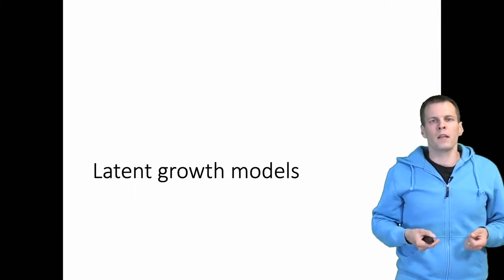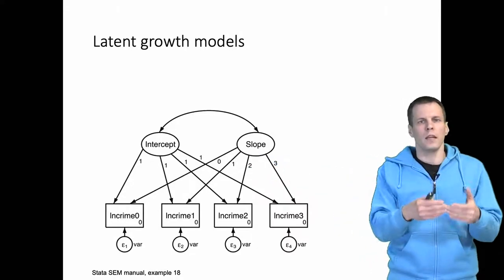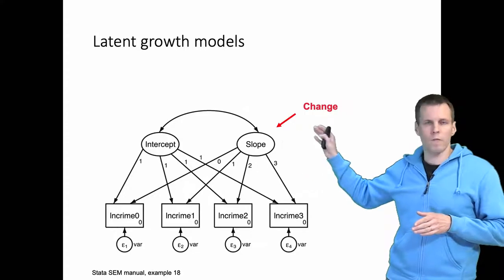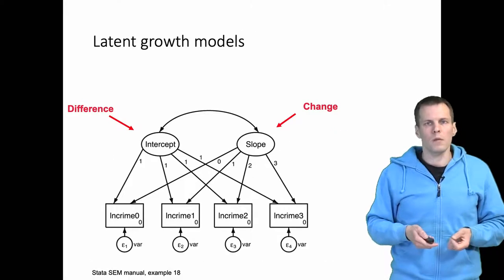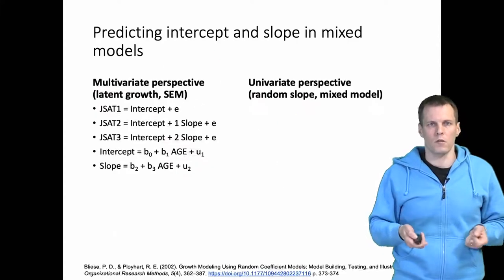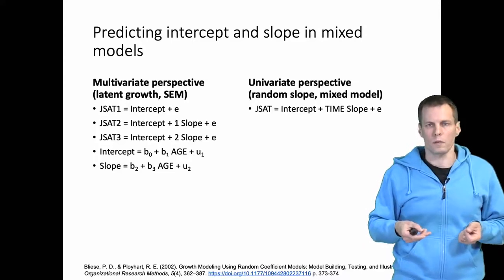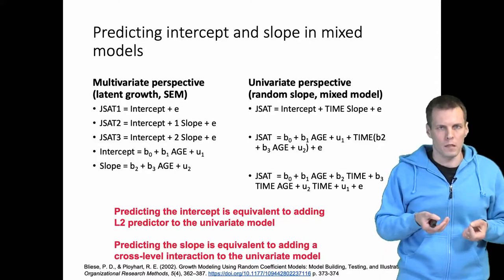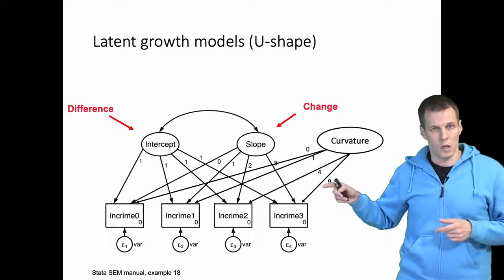Latent growth models